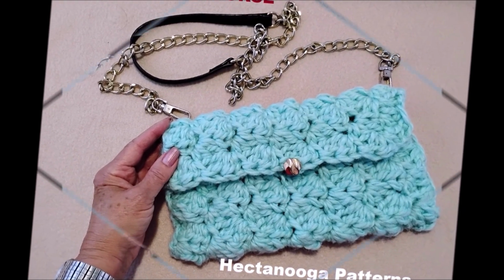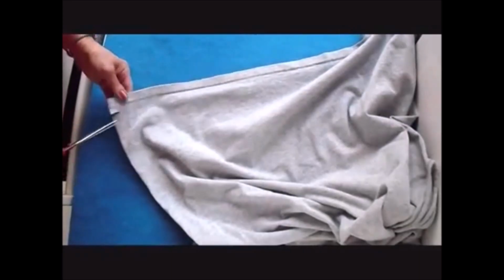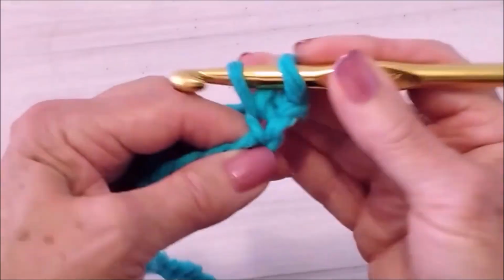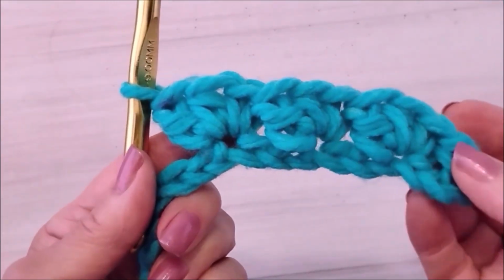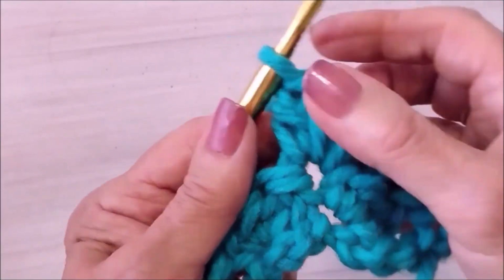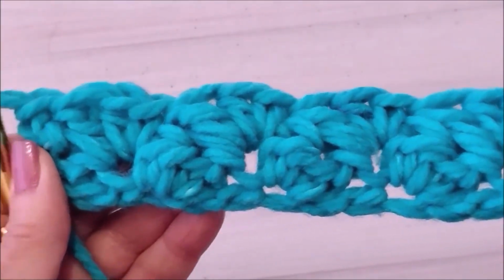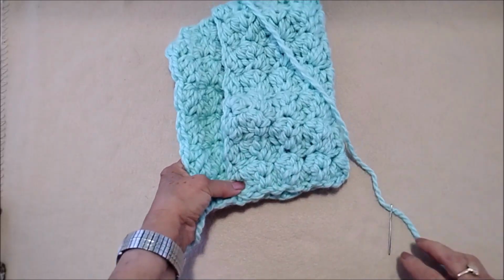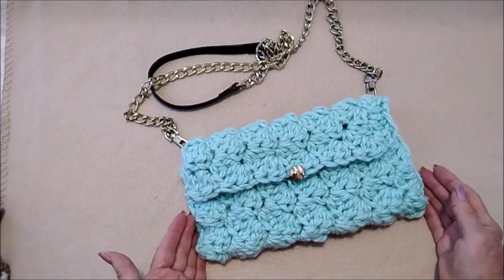SEDGE STITCH PURSE, cross body bag, cell phone bag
This easy bag which is worked flat can be made using any type of yarn.  Included in the video is a demo on how to make your own Tshirt yarn!  If you use a men's large Tshirt (available at thrift stores), you can make enough yarn for a number of projects, and it works up very quickly.  After the set-up row, it's an easy ONE ROW REPEAT!  Work a rectangle, fold in half with a flat, sew a button on for a closure!  Crochet a thick cord with several strands of yarn in a simple chain, or attach purchased straps.

OR MY ETSY STORE:

9 PIECE CROCHET HOOK SET: ($3.99) 3 mm to 12 mm crochet hook
31 ORNAMENTS TO CROCHET 4M